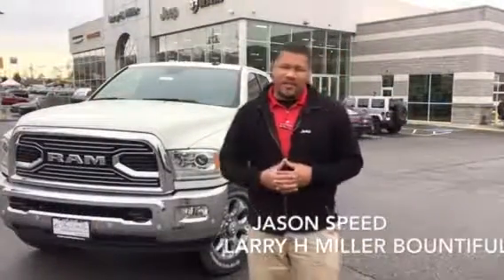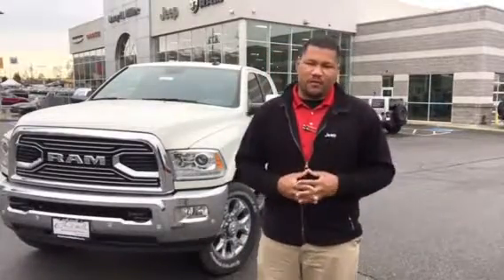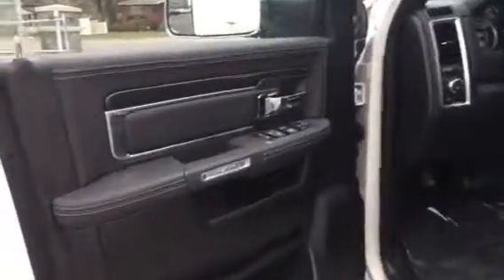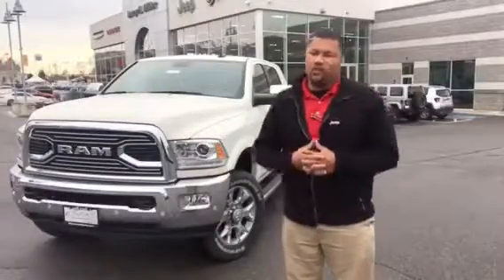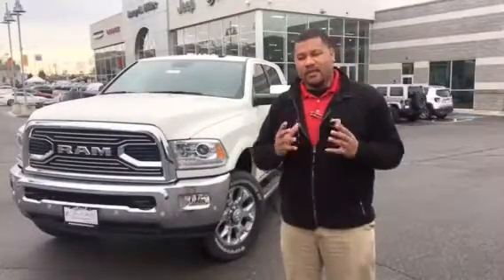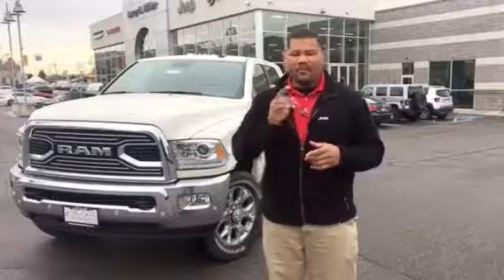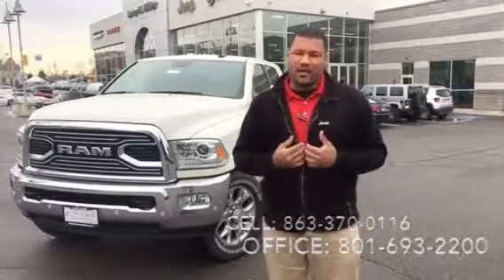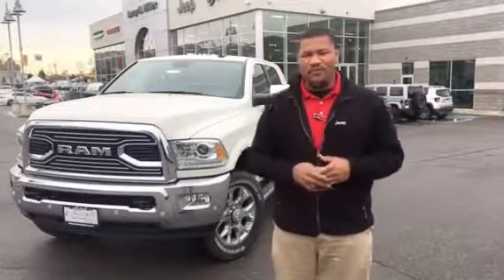LHMBIH 2017 RAM 2500 Mega Cab Limited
Larry H Miller Bountiful Inventory Highlight. A 2017 RAM 2500 Mega Cab Limited